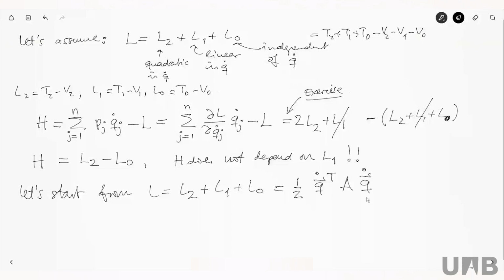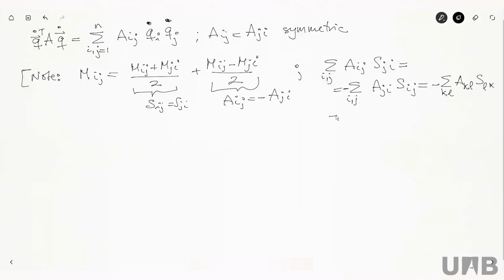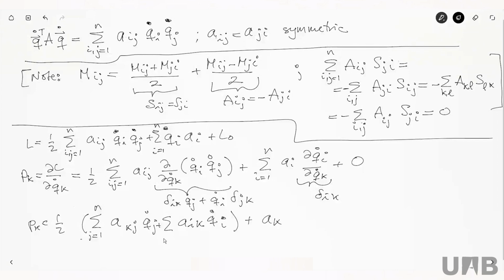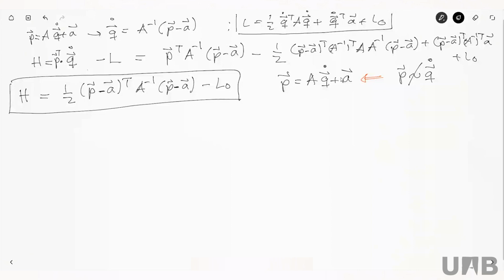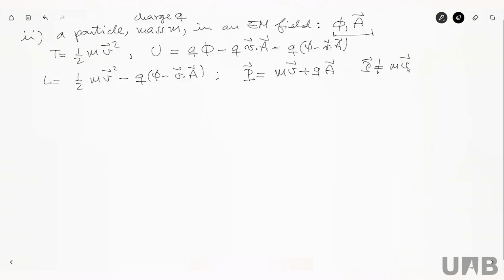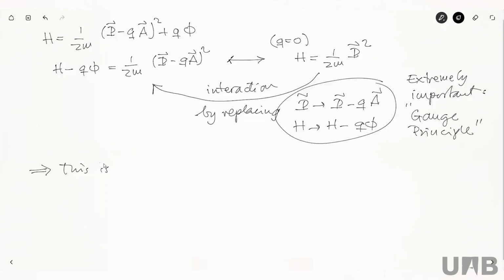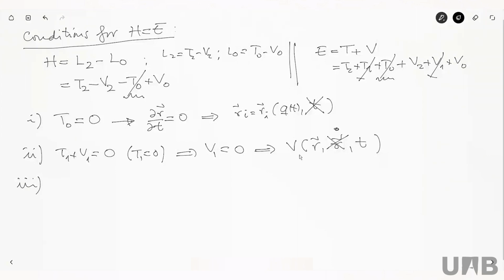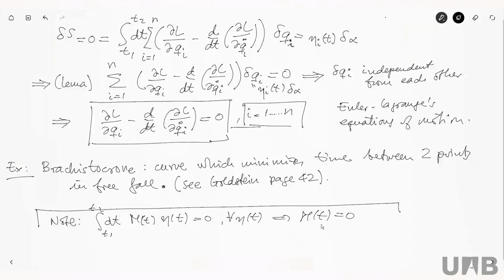6 - Theoretical Mechanics - "Gauge" Principle, conditions for H=E